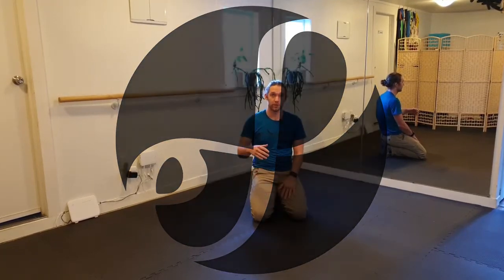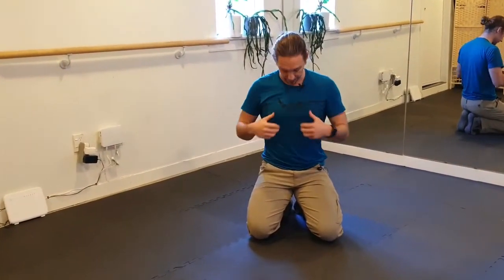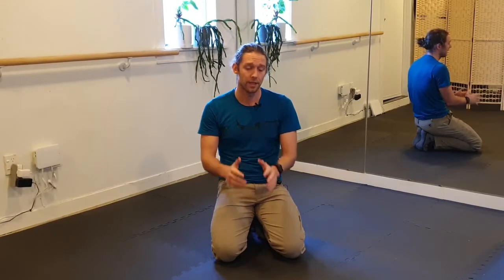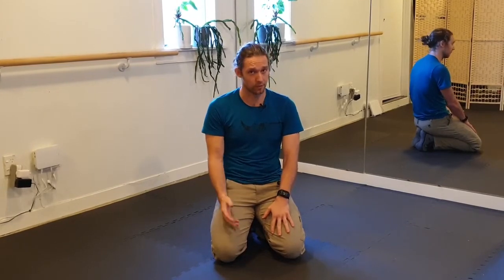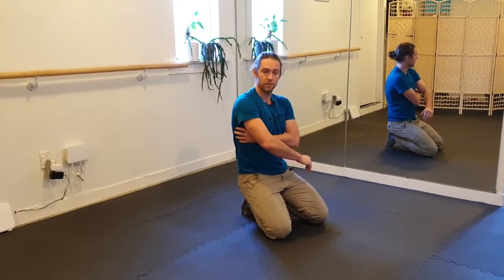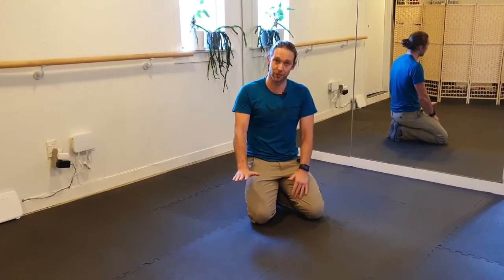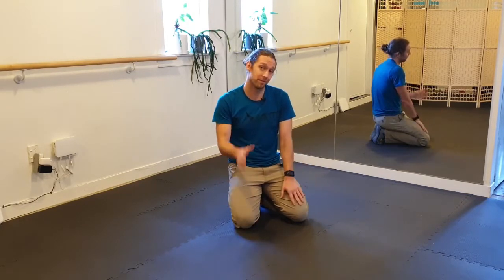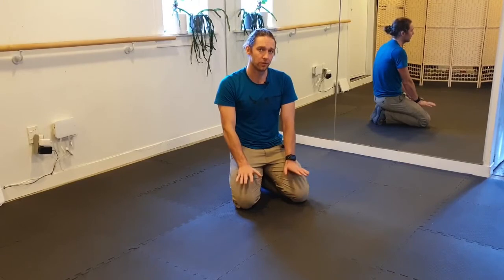Breathing with your shoulder | Eccentric Physio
A different view on why breathing with your hands on knees is not the best pattern to develop. While it is better for recovery than your hands over your head is it worth the cost of losing shoulder mobility?